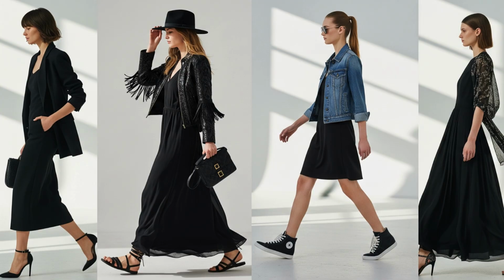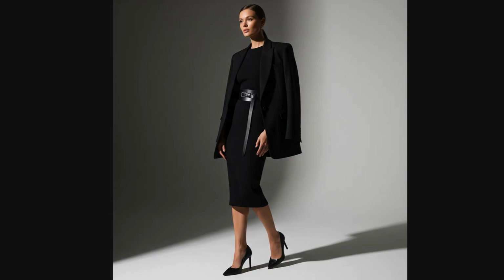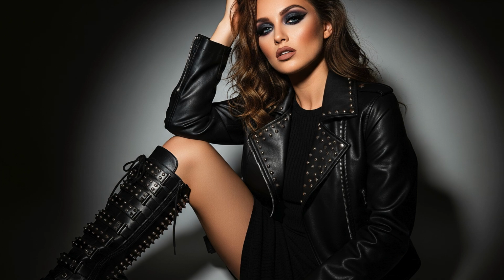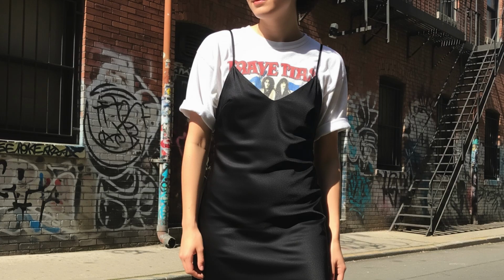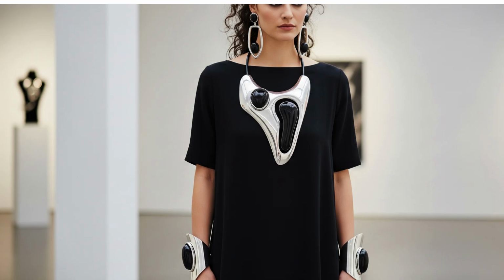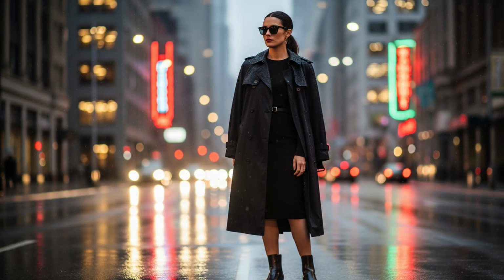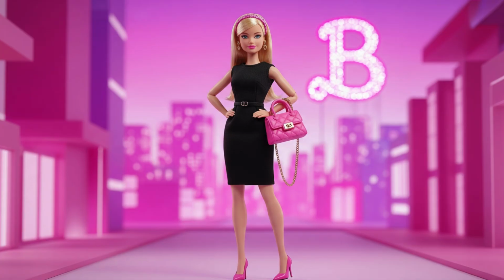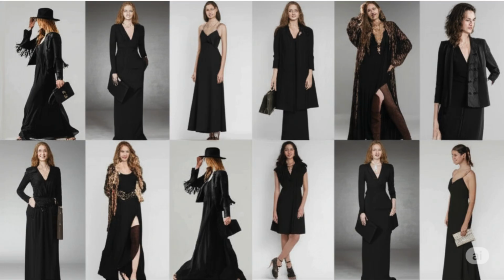10 Unexpected Ways to Style a Black Dress (Nobody Talks About #6!) | Dress Dine And Shine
Welcome to Dress, Dine And Shine! ✨
Think you’ve seen every way to wear a black dress? Think again! 😍
In this video, I’m showing you 10 truly unexpected and creative ways to style a black dress — including one secret trick at #6 that almost no one talks about!

Whether you're heading to brunch, a night out, the office, or even a music festival, this style guide will transform your go-to black dress into 10 jaw-dropping looks. 💃